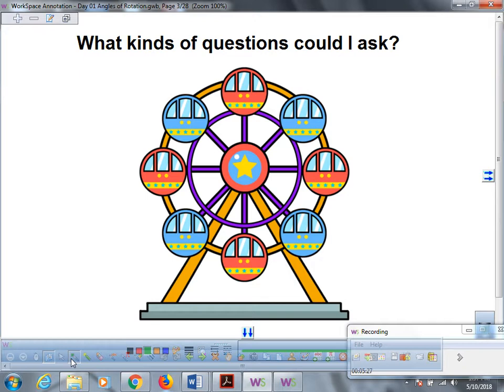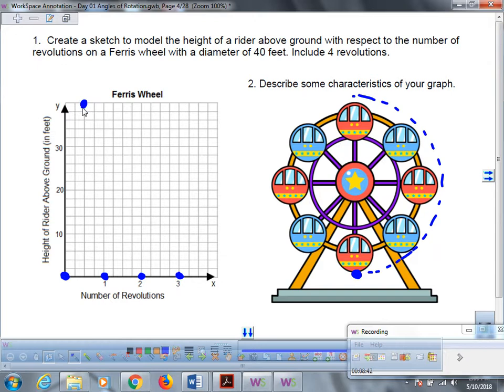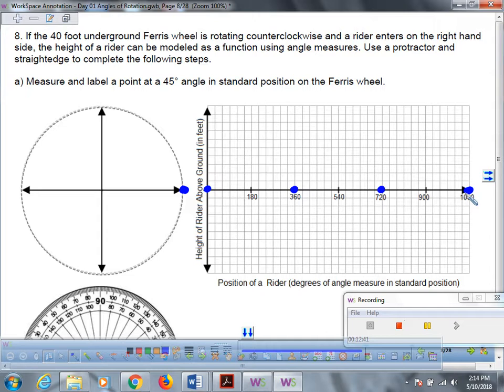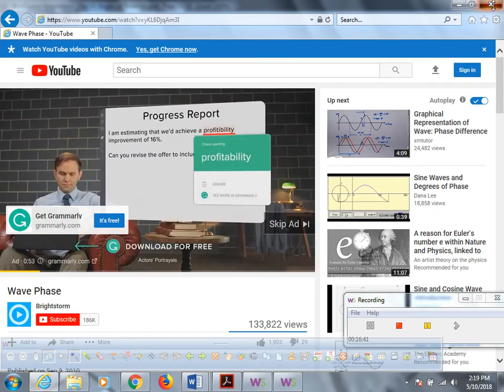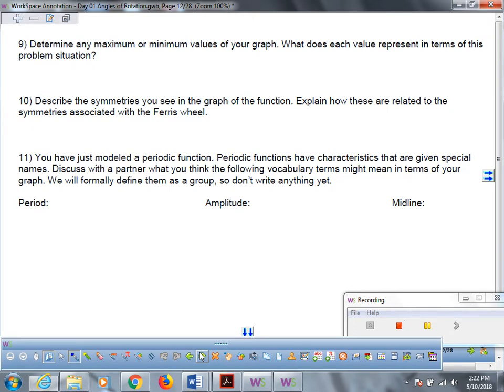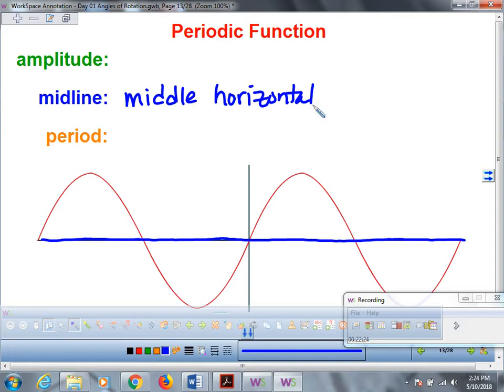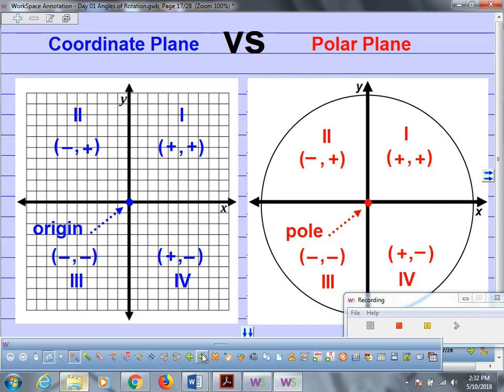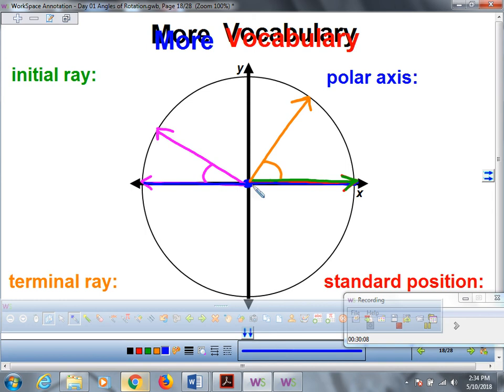Intro to Angles of rotation